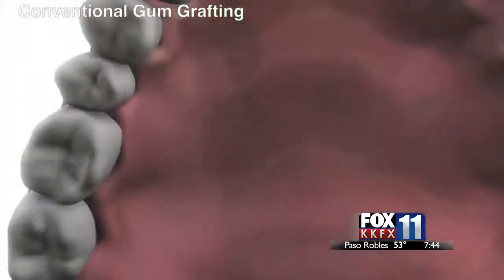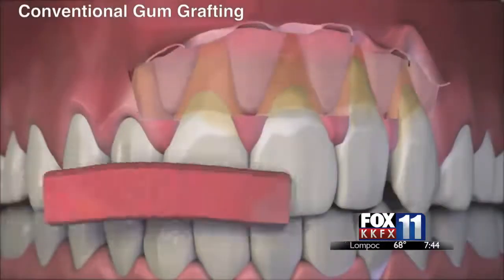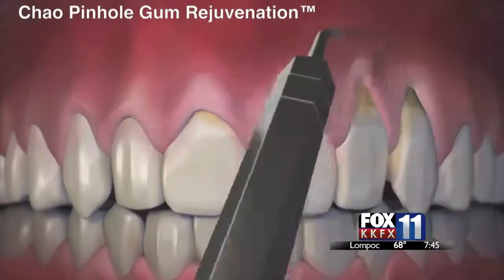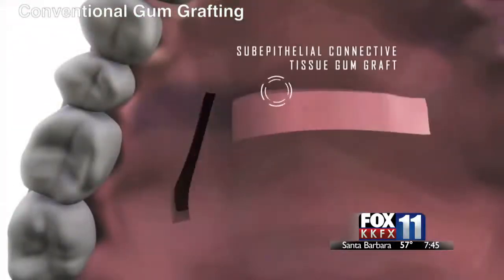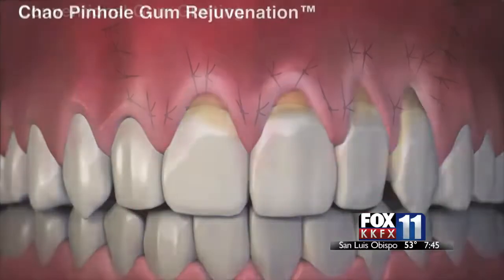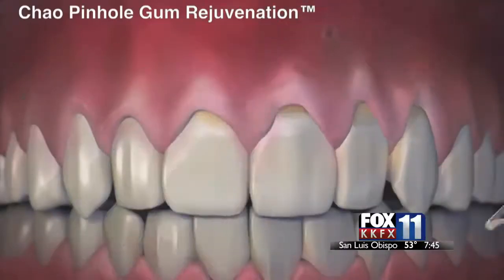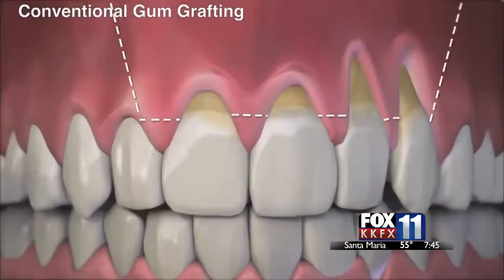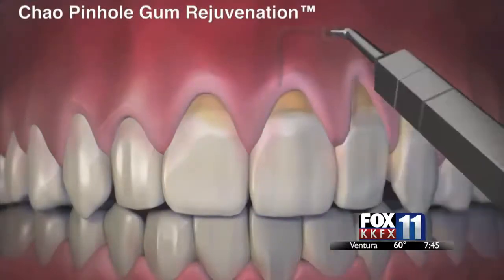Dr Chao and Dr Goldenberg Show Pinhole Receding Gums Treatment Fox 11 Santa Barbara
With Chao Pinhole Gum Rejuvenation™ receding gums are corrected in minutes with no cutting, no sutures and virtually no pain or downtime. Dentist and inventor Dr. John Chao and Ventura dentist Dr. Jessica Goldenberg appear in this video from Fox 11 Morning News Santa Barbara to show how quickly and easily gum recession can be treated without conventional gum grafting. To locate a doctor who has been trained in the procedure, also known as the Chao Pinhole Surgical Technique® For doctors who are interested in attending a training course taught personally by Dr. Chao in the Los Angeles area